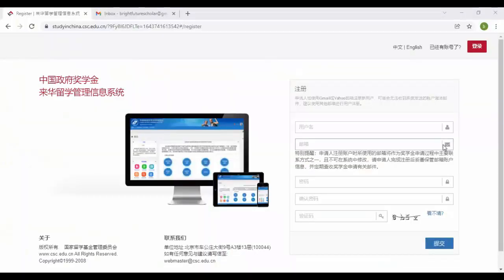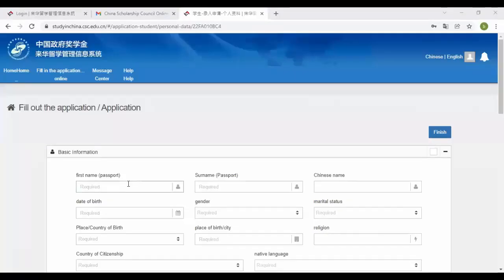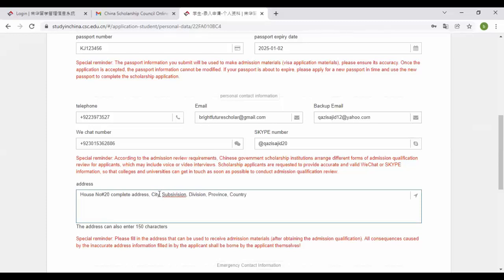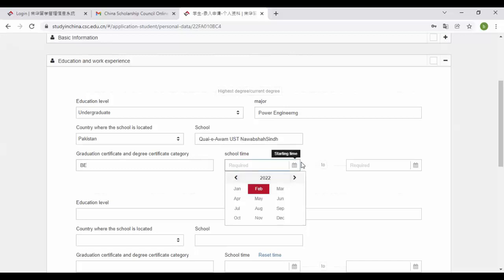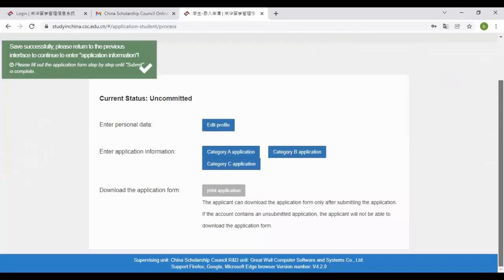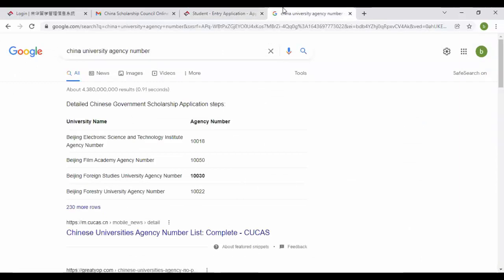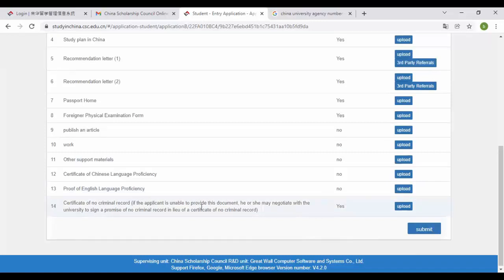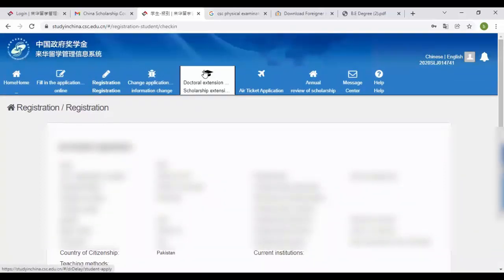How To Fill CSC Online Application Form for 2022-23 | Step by Step Complete Process | 100% Guarantee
Chinese Government scholarships are fully funded scholarships that are awarded by Chinese Scholarship Council (CSC) to international students in Chinese universities affiliated with CSC CSC scholarships online application system or process is started from December to April every year (generally). But the last date to apply in different universities is different for china scholarships. There are 274 Chinese universities offering scholarships for international students every year.